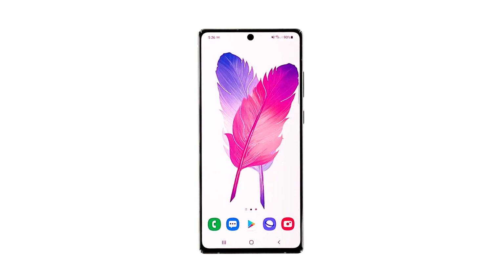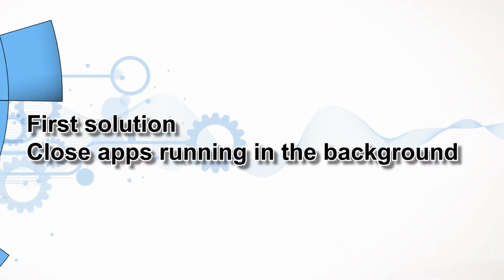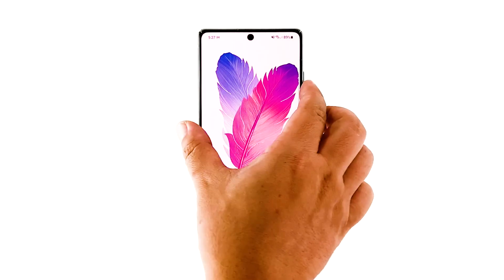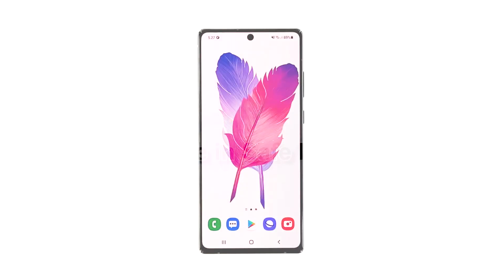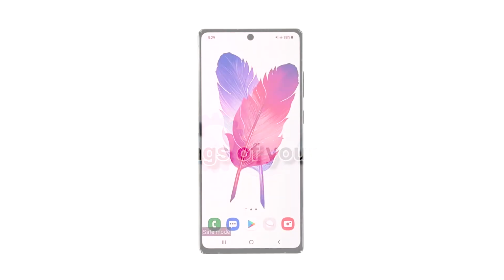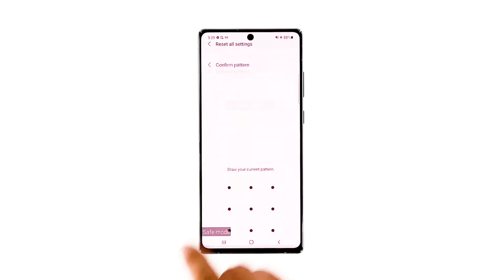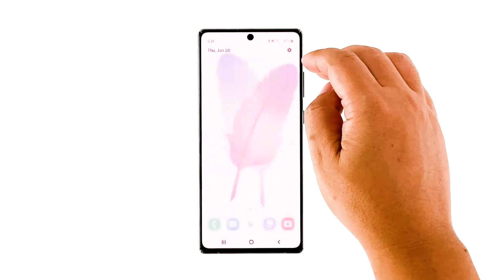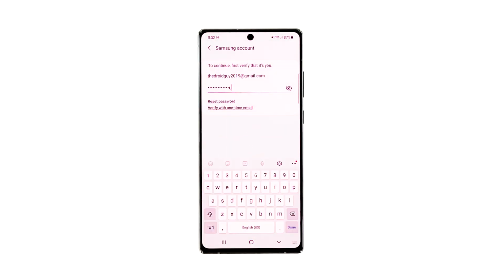How To Fix The Galaxy Note 20 Screen Flickering Issue After Android 11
Screen flickering issues can be pretty minor or it can be a sign of a more serious display-related problem. There are also times when it’s just due to some app-related issues. However, if the problem is with the firmware, then you will have to do some more complicated troubleshooting procedures to be able to get rid of the problem.

In this video, we will show you how to fix the Galaxy Note 20 Screen Flickering issue after the Android 11.